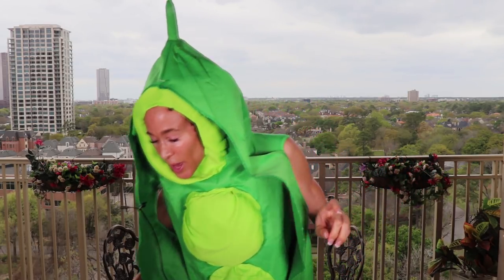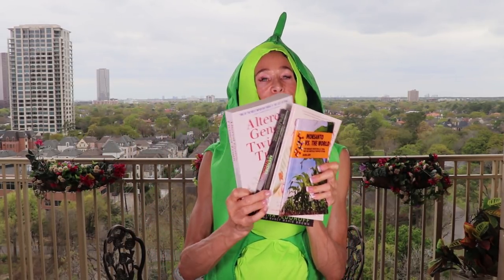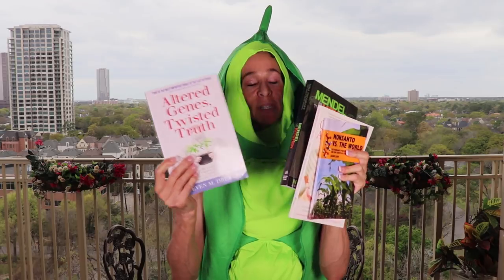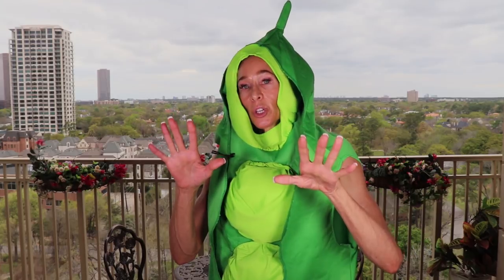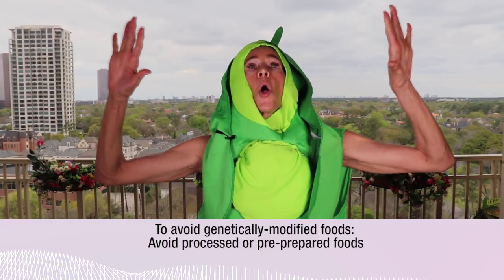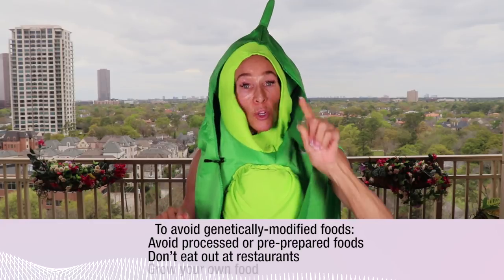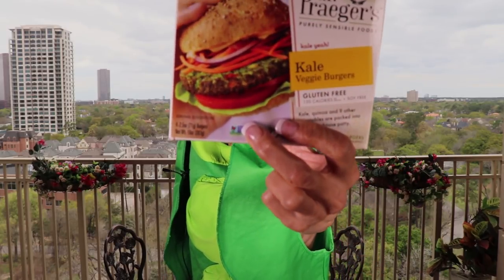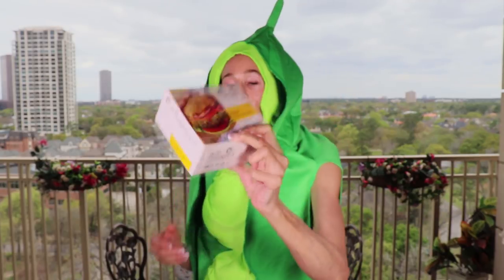Use of Genetically Modified Soy at Menopause - 106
I’m sure you’ve heard the acronym "GMO." Do you know what it means? Do you know the science and reasoning behind it? Is soy the only food that’s affected by genetic modification? And what if you want to avoid foods that are genetically modified? Tune into this video to learn all these things and more.